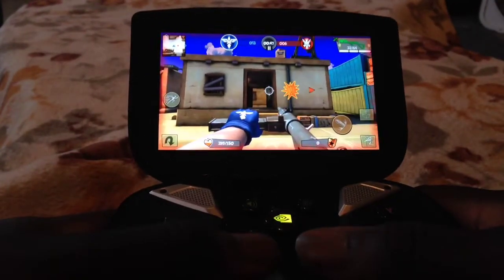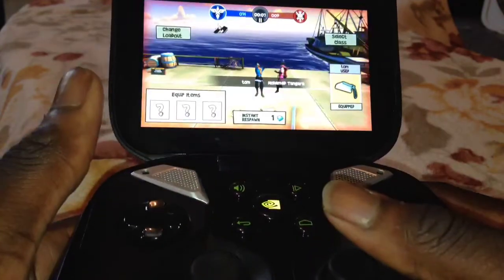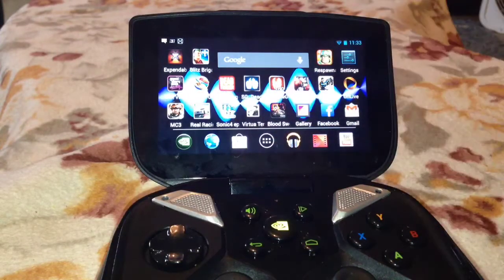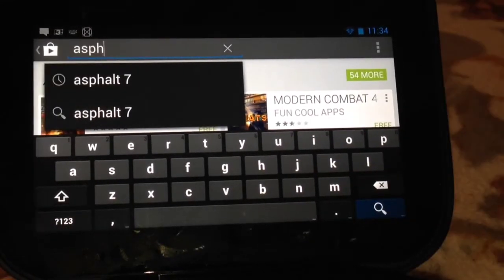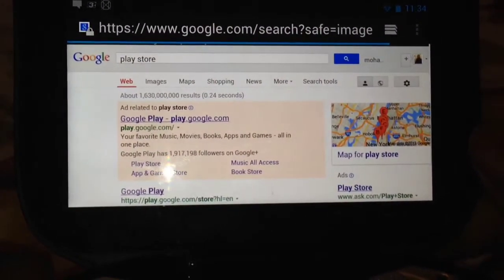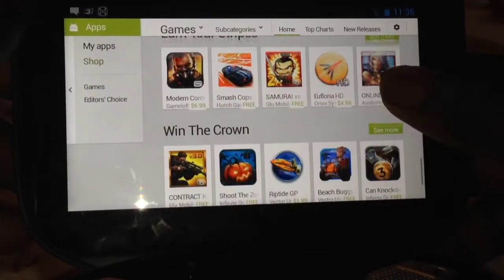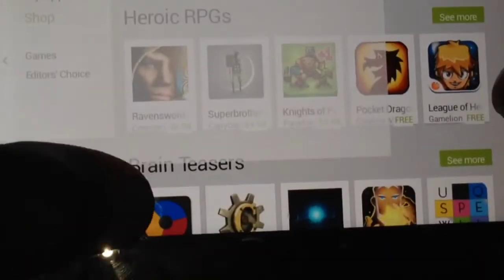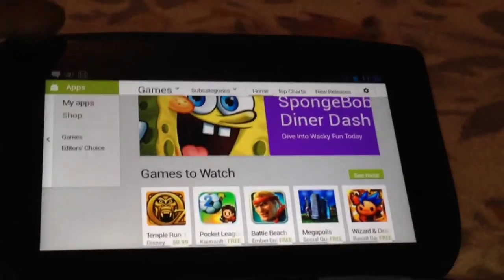Nvidia shield unsupported games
Unsupported games on the shield ( blitz brigade, modern combat 3&4 ,asphalt 7.